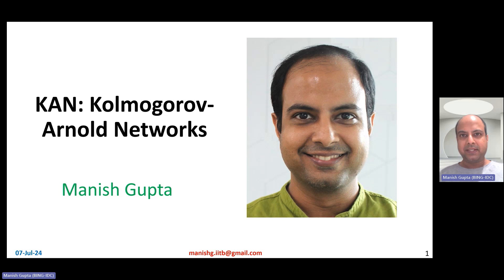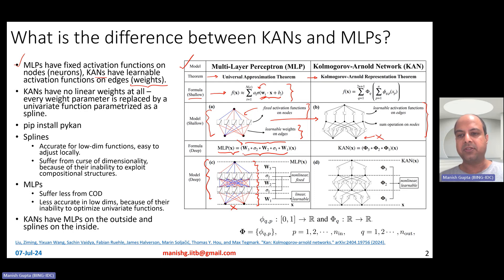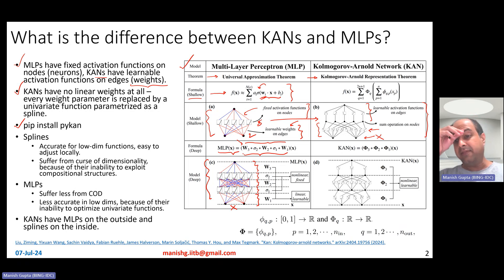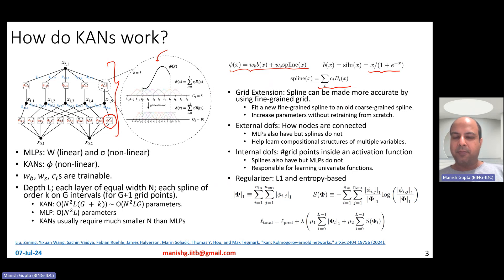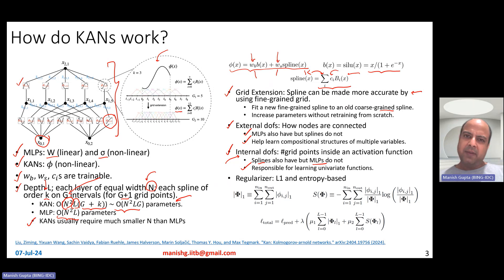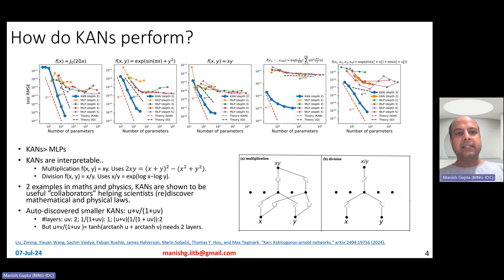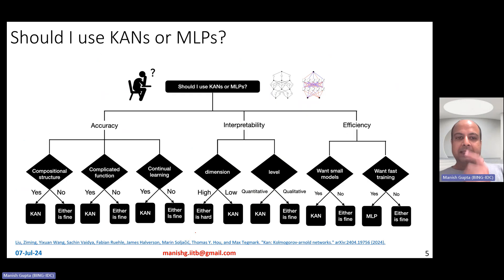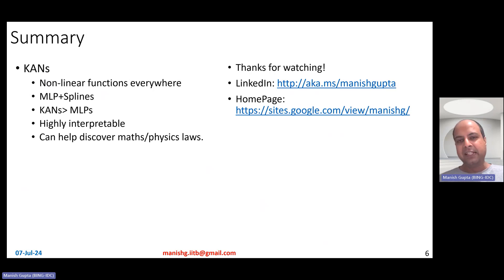KAN: Kolmogorov-Arnold Networks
Kolmogorov-Arnold Networks (KANs) are promising alternatives to Multi-Layer Perceptrons (MLPs). They are inspired by the Kolmogorov-Arnold representation theorem. While MLPs have fixed activation functions on nodes (“neurons”), KANs have learnable activation functions on edges (“weights”). KANs have no linear weights at all – every weight parameter is replaced by a univariate function parametrized as a spline. KANs outperform MLPs in terms of accuracy and interpretability, on small-scale AI + Science tasks. For accuracy, smaller KANs can achieve comparable or better accuracy than larger MLPs in function fitting tasks. Theoretically and empirically, KANs possess faster neural scaling laws than MLPs. For interpretability, KANs can be intuitively visualized and can easily interact with human users. Through two examples in mathematics and physics, KANs are shown to be useful “collaborators” helping scientists (re)discover mathematical and physical laws. In summary, KANs are promising alternatives for MLPs, opening opportunities for further improving today’s deep learning models which rely heavily on MLPs.

In this video, I talk about the following: What is the difference between KANs and MLPs? How do KANs work? How do KANs perform? Should I use KANs or MLPs?

Liu, Ziming, Yixuan Wang, Sachin Vaidya, Fabian Ruehle, James Halverson, Marin Soljačić, Thomas Y. Hou, and Max Tegmark. "Kan: Kolmogorov-arnold networks." arXiv preprint arXiv:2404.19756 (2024).